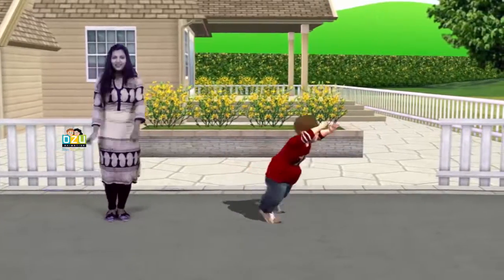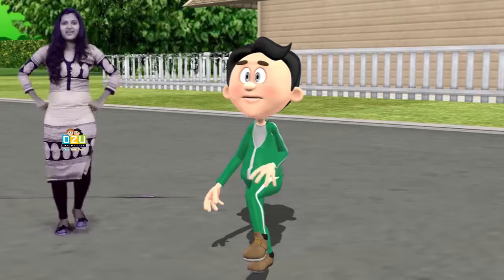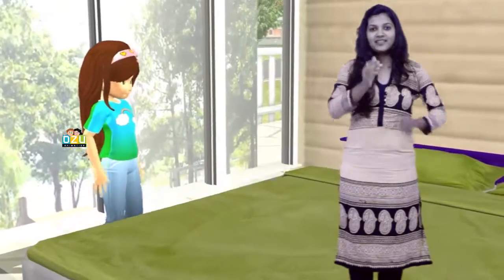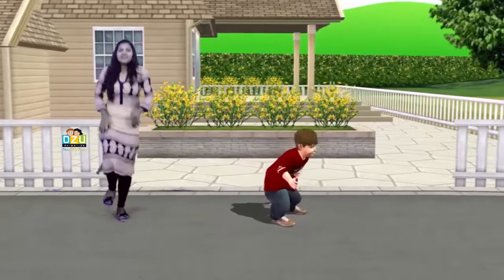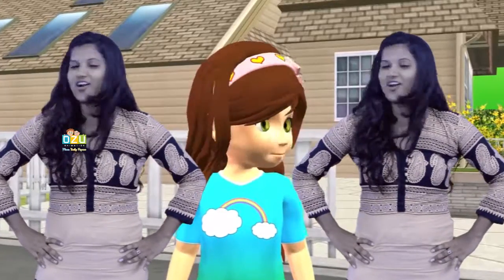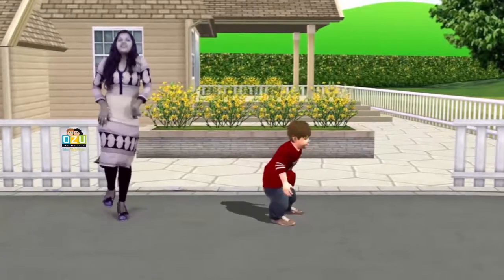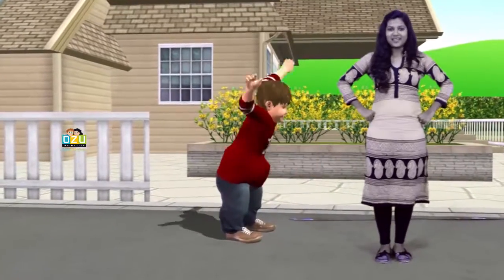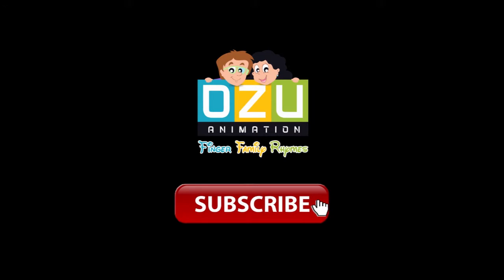Hop A Little 1 || Action Nursery Rhyme For Kids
Watch:Hop A Little 1 ||  Action Nursery Rhyme For Kids
                             Ozu Supreme Hero Rhymes contain all the animation 2D and 3D Rhymes for the kids, we also provide animation videos which will entertain and educate the kids good and well.